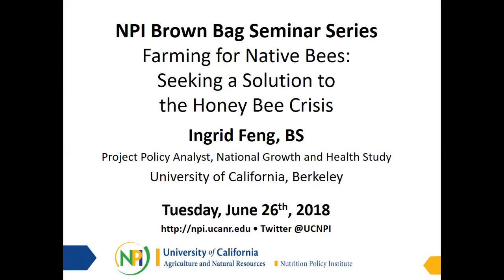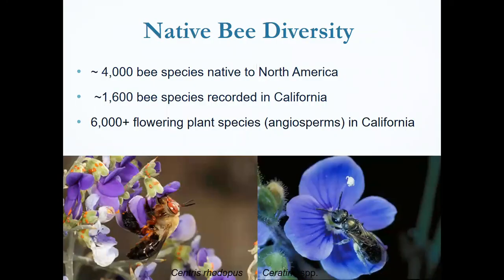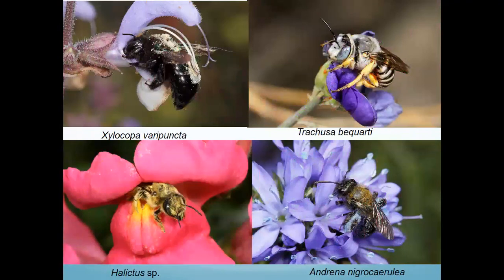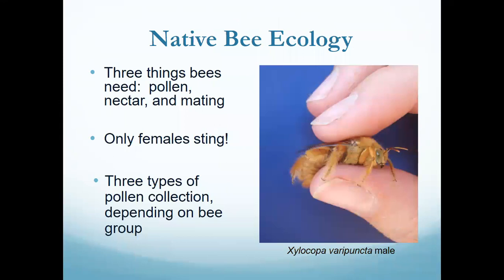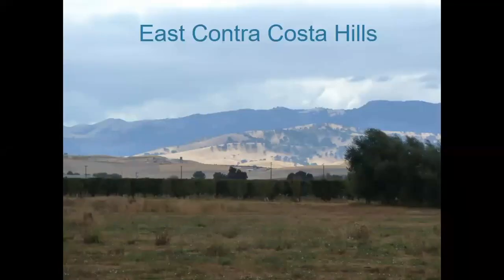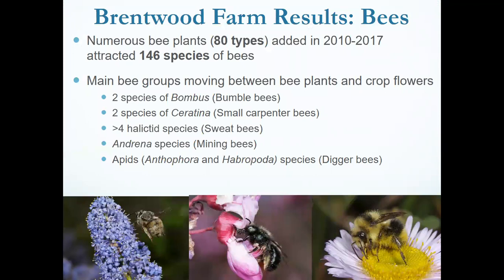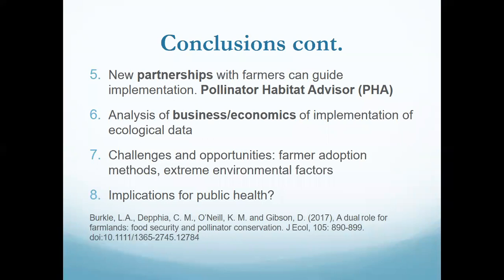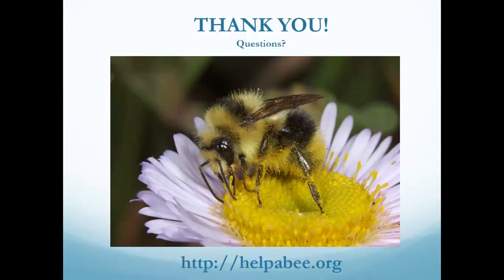NPI Brown Bag: Ingrid Feng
Ingrid Feng, whose experience includes work as a native bee researcher at the UC Berkeley Urban Bee Lab, presents "Farming for Native Bees: Seeking a Solution to the Honey Bee Crisis." Feng discusses the decline of honey bee populations and the potential of using wild native bees as an alternate pollination source for our nation's crops. Research shows that wild native bees have the capacity to pollinate just as efficiently as honey bees. Support for native bees in agricultural, wild and urban settings has implications for agriculture, conservation and public health, however. While native bees may alleviate the immediate honey bee crisis, they do not resolve the underlying problems resulting from dependence on one bee species for crop pollination.